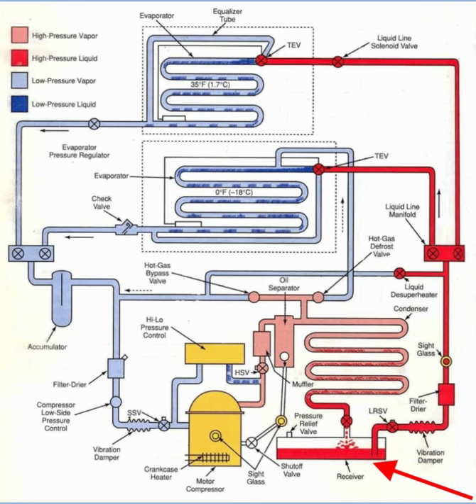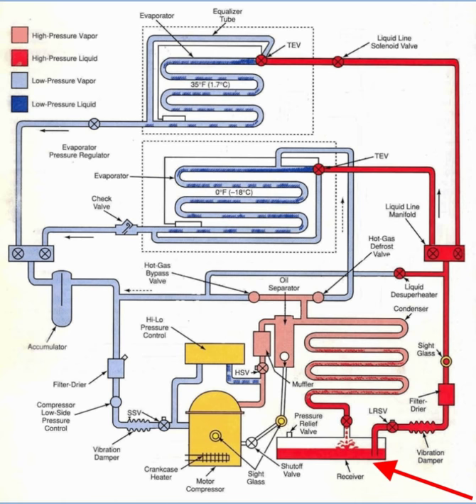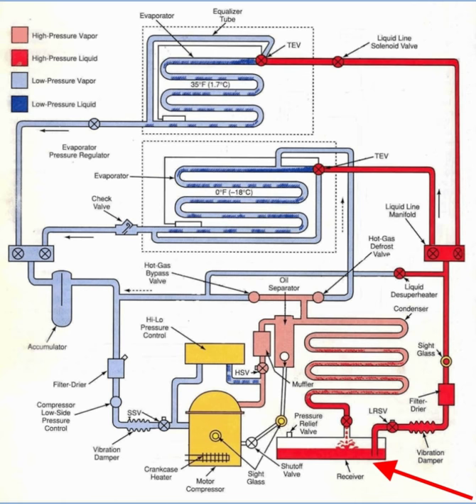Liquid Receiver Tank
Introduction to Air Conditioning & Refrigeration at Riverside Community College - Lecture by Neil Orme